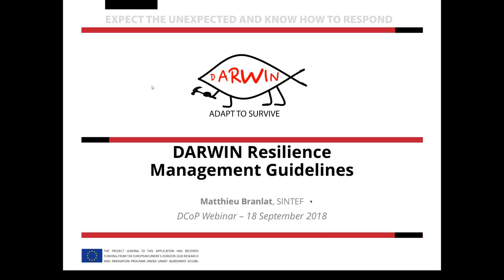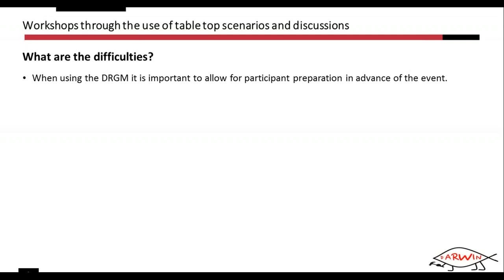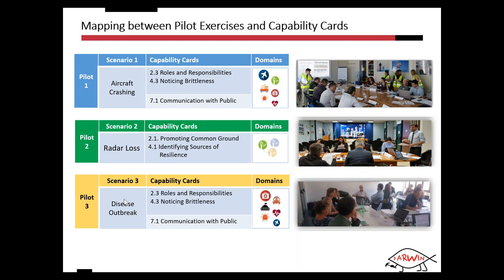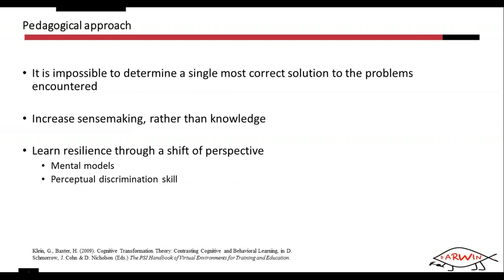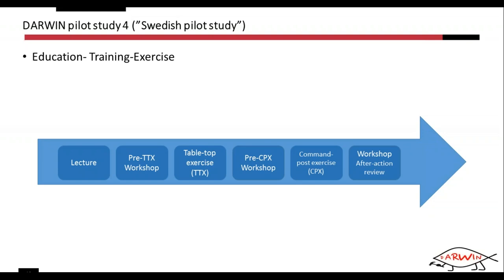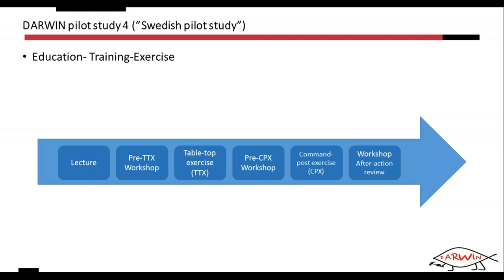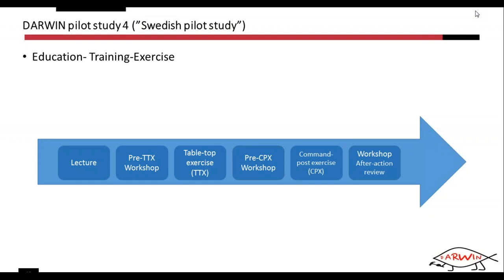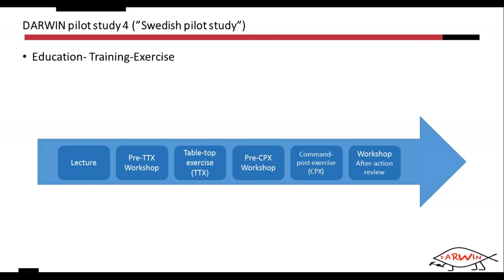DCOP Webinar: How to Implement the DARWIN Resilience Management Guidelines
In this webinar, the DARWIN partners discuss how to apply the DARWIN Resilience Management Guidelines within your organisation.

The webinar discusses how to set up training simulations and workshops using the DRMG. The DARWIN partners give practical examples of how this can be done, and other lessons from the project.

DARWIN is a research project funded by the EU Horizon 2020 programme. DARWIN has created a set of European Resilience Management Guidelines to improve responses to expected and unexpected crises.

Visit h2020darwin.eu to learn more about the project.